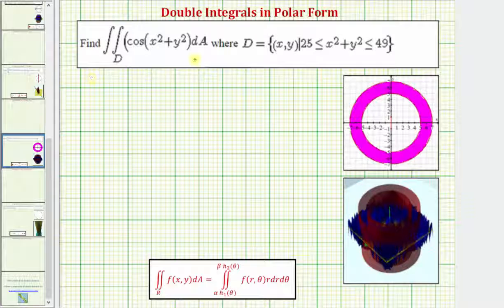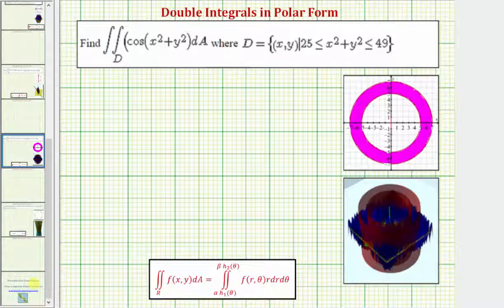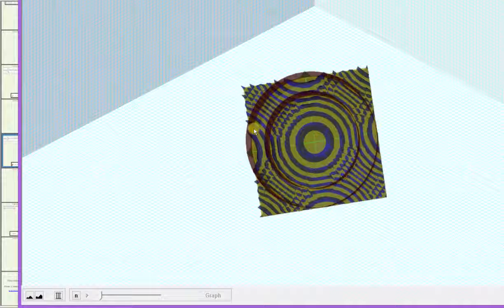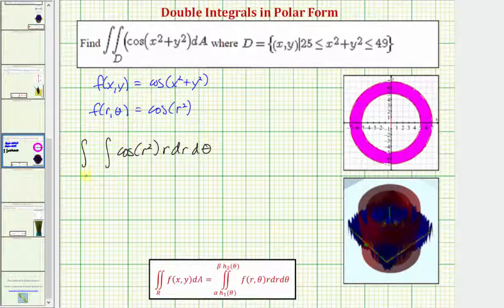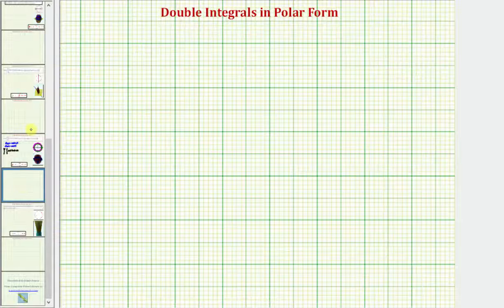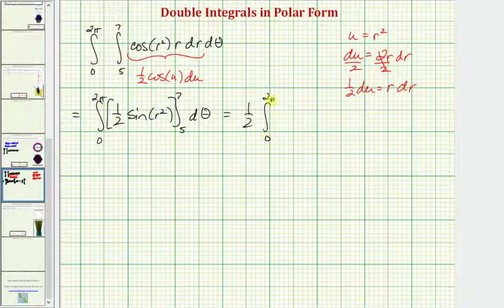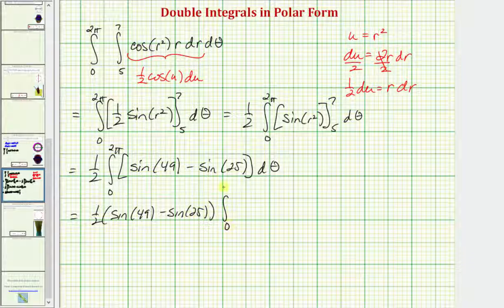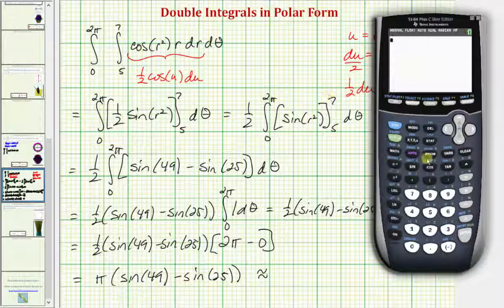679 Evaluate a double integral in polar form fx,y=cosx^2+y^2 over a Ring